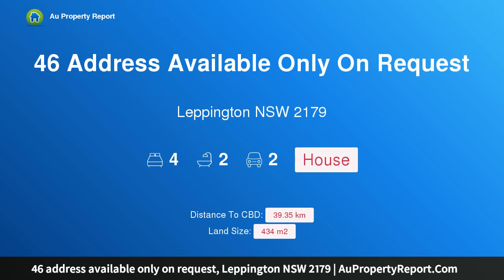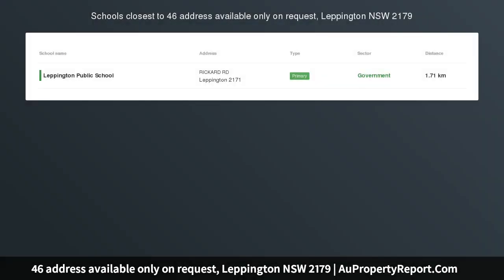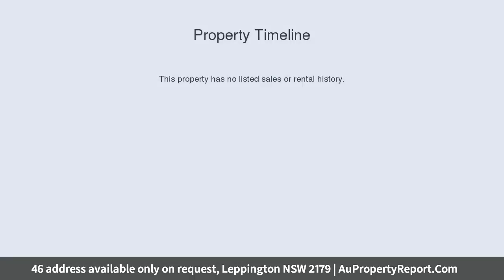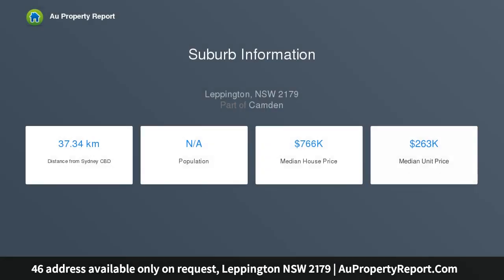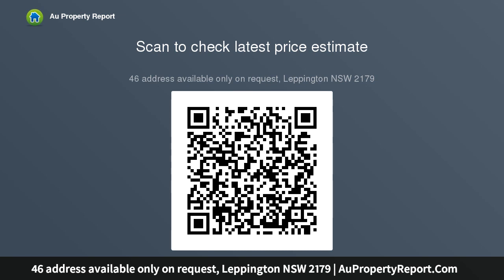46 address available only on request, Leppington NSW 2179 | AuPropertyReport.Com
46 address available only on request, Leppington NSW 2179
Property Type: house
Bedrooms: 4
Bathrooms: 4
Car Space: 2
Build your dream home in this dreamy location